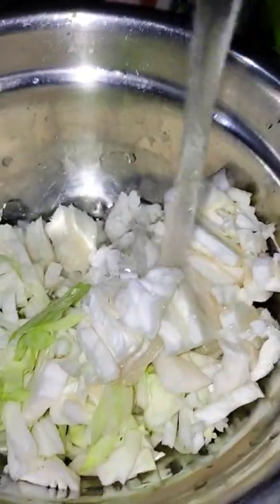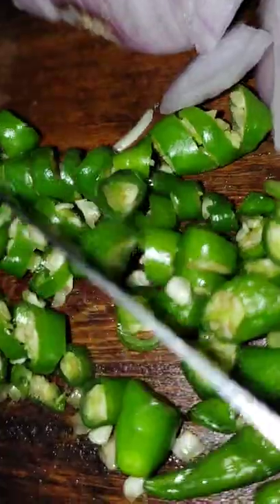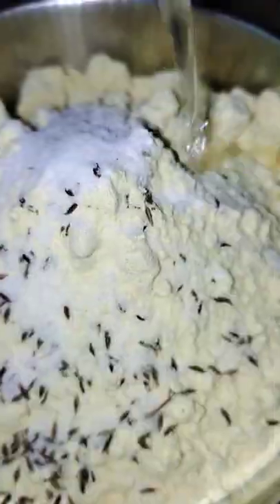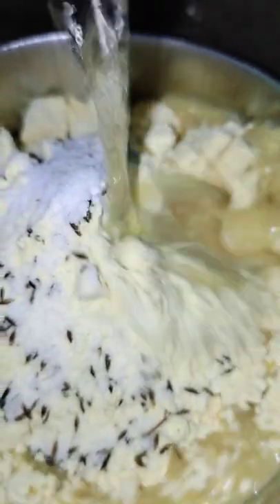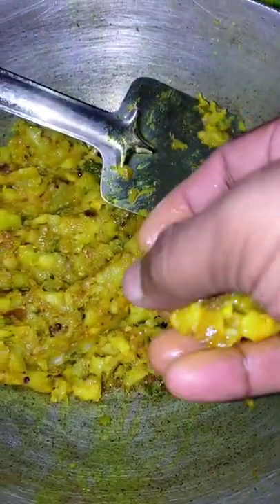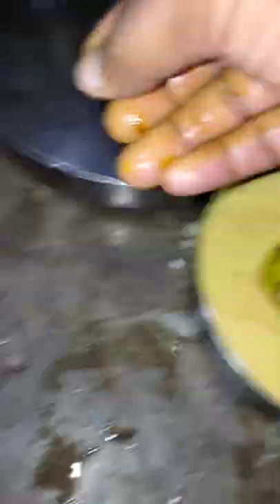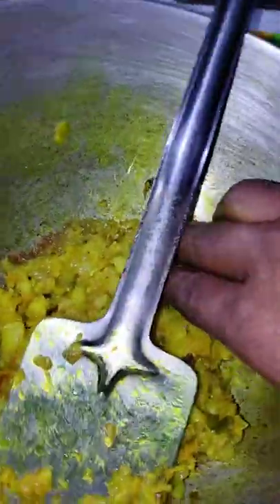Desi Cooking || Testy Nasta || 🥰 Scannervlog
Namaskar doston aap sab kese hen, i hope ki aache honge.
Doston is video me desi cooking items banaya gaya hai.

Dhanyavaad🙏

1- Facebook

2- Instagram